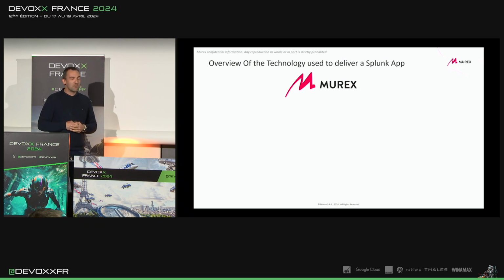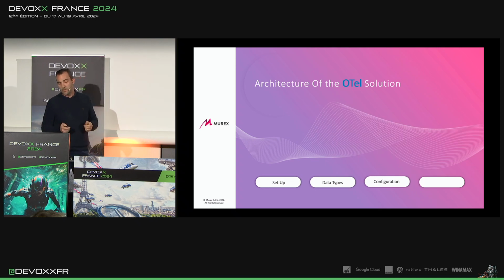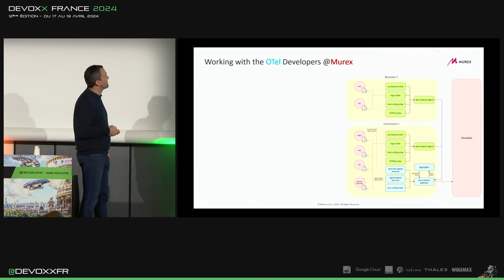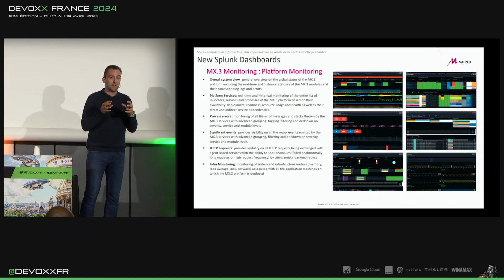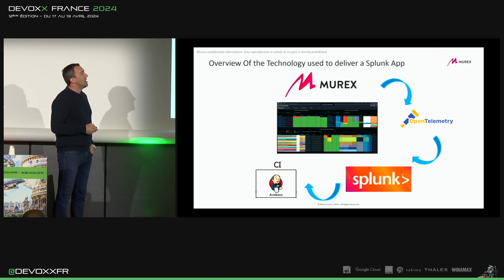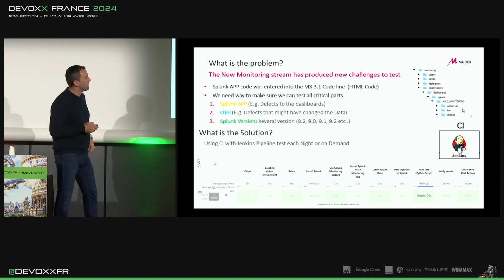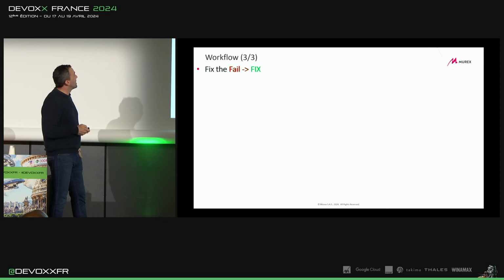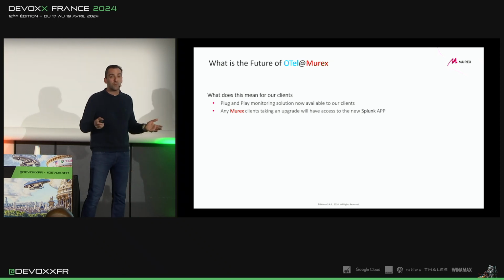Using OpenTelemetry, Splunk, and CI(Jenkins) to deliver a Monitoring Solution for Financi...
Présentation par : Robert Lynch

📕 Resumé :
Using OpenTelemetry, Splunk, and CI(Jenkins) to deliver a Monitoring Solution for Financial Software (Murex)

Financial software is massively complex and challenging. This is the story of how Murex started to use OTel, Splunk, and CI(Jenkins) to help monitor their application. The talk goes into detail about the three main components 1st OpenTelemetry 2nd Splunk 3rd CI(Jenkins) Murex had to ask ourselves a hard question. Is the data our platform producing good enough for the future, if not what can we do? We felt the need to move to another data framework. We felt that OpenTelemetry was perfect for us. Murex decided to build an APM (Application performance monitoring) that would monitor our extremely complex financial software.However, getting the right data is only half the battle, what would we use to visualize it(Splunk), and how would we test the solution(CI). Below are the major components of this talk. OpenTelemetry: Pulling the data from our systems via Python probes. How we onboard Python developers who were creating the OTel Data to use Splunk to help them visualize the data. How and why we are now changing to GO to push the data from systems. Splunk: How we built an APM to view this data in Splunk. The performance choices we made for metrics and logs as the business wanted a 10-second dashboard refresh rate. CI (Jenkins):After Merging the Spunk code into the Murex code we needed a way to test it. We have created a Test inside a CI (Using Jenkins deployed on our Kubernetes) that can take any version of Splunk + Murex and compare the Splunk outputs using Curl.